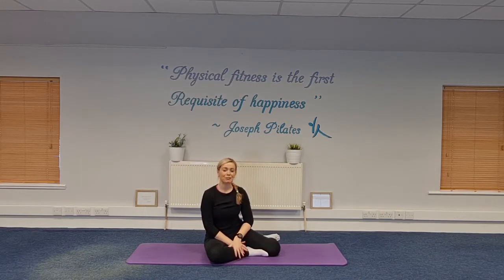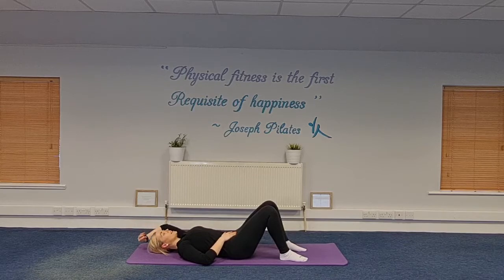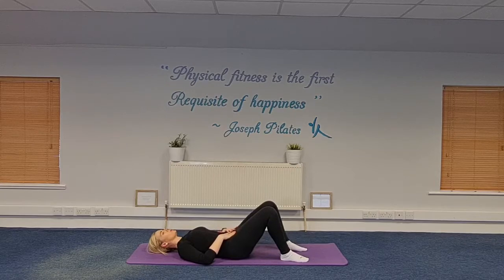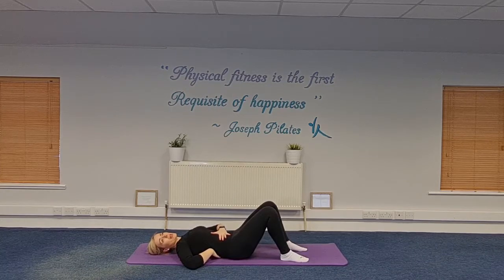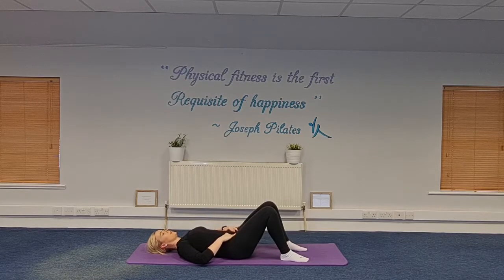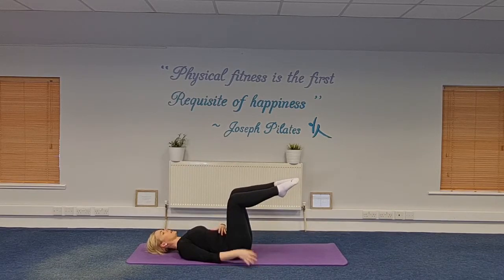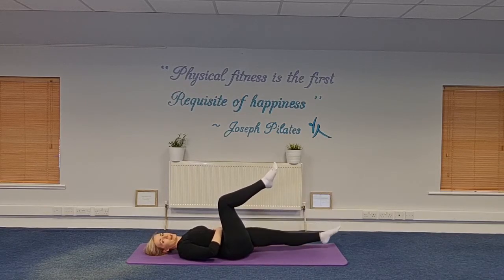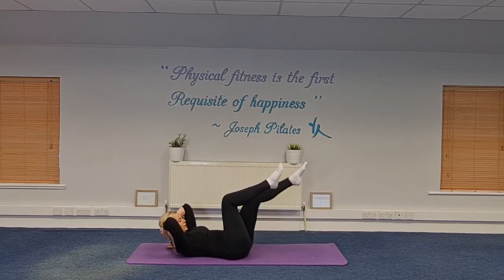28 Days of Pilates - Day 23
Day 23 all about abs abs abs!!! not recommended for anyone with an acute injury or back pain or osteoporosis.

15 mins of Pilates everyday for the month.

By the end of Feb we should see lots of improvements in our physical and mental health.